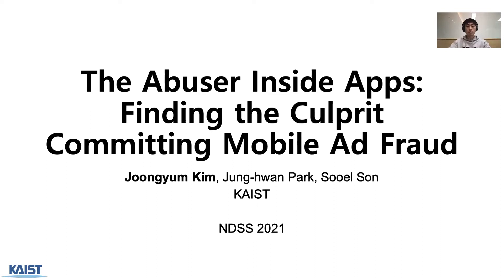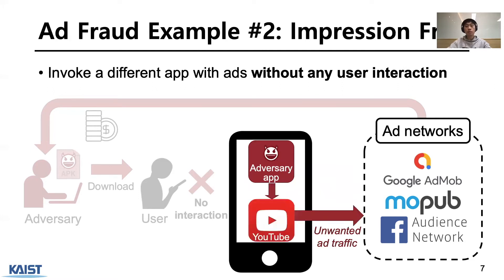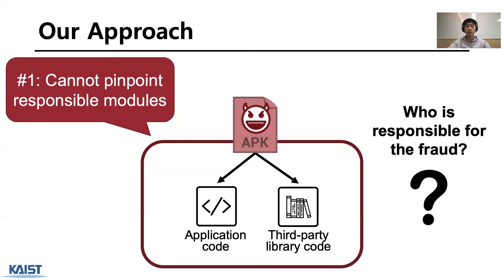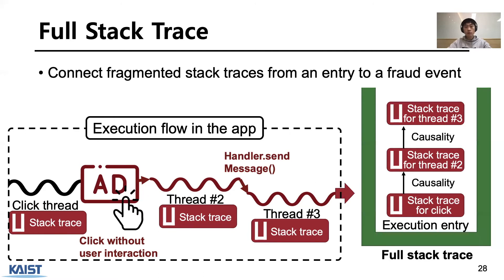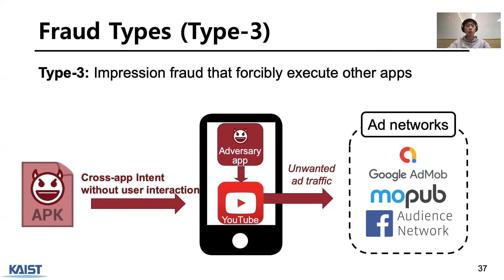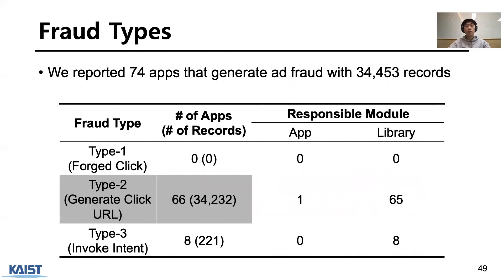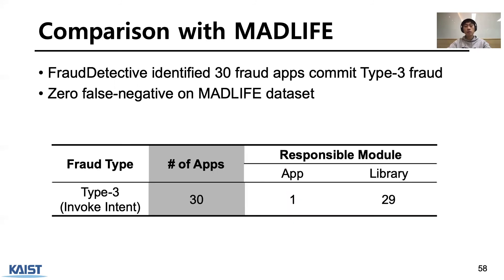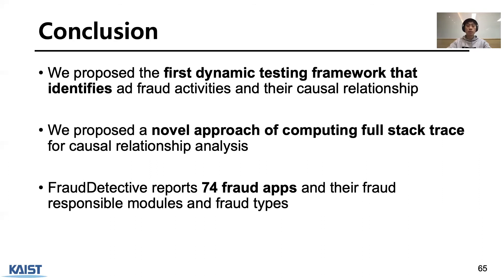NDSS 2021 The Abuser Inside Apps: Finding the Culprit Committing Mobile Ad Fraud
SESSION 3B-1 The Abuser Inside Apps: Finding the Culprit Committing Mobile Ad Fraud

Mobile ad fraud is a significant threat that victimizes app publishers and their users, thereby undermining the ecosystem of app markets. Prior works on detecting mobile ad fraud have focused on constructing predefined test scenarios that preclude user involvement in identifying ad fraud. However, due to their dependence on contextual testing environments, these works have neglected to track which app modules and which user interactions are responsible for observed ad fraud.

To address these shortcomings, this paper presents the design and implementation of FraudDetective, a dynamic testing framework that identifies ad fraud activities. FraudDetective focuses on identifying fraudulent activities that originate without any user interactions. FraudDetective computes a full stack trace from an observed ad fraud activity to a user event by connecting fragmented multiple stack traces, thus generating the causal relationships between user inputs and the observed fraudulent activity. We revised an Android Open Source Project (AOSP) to emit detected ad fraud activities along with their full stack traces, which help pinpoint the app modules responsible for the observed fraud activities. We evaluate FraudDetective on 48,172 apps from Google Play Store. FraudDetective reports that 74 apps are responsible for 34,453 ad fraud activities and find that 98.6% of the fraudulent behaviors originate from embedded third-party ad libraries. Our evaluation demonstrates that FraudDetective is capable of accurately identifying ad fraud via reasoning based on observed suspicious behaviors without user interactions. The experimental results also yield the new insight that abusive ad service providers harness their ad libraries to actively engage in committing ad fraud.

SLIDES

AUTHORS
Joongyum Kim (KAIST), Jung-hwan Park (KAIST), Sooel Son (KAIST)